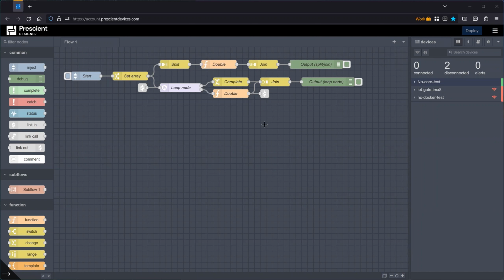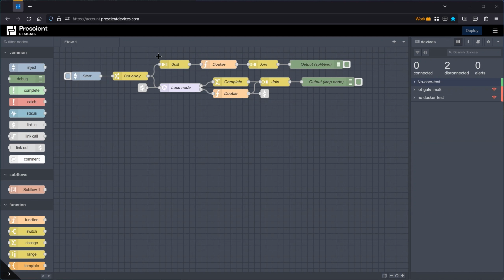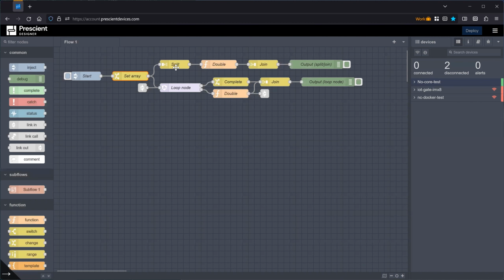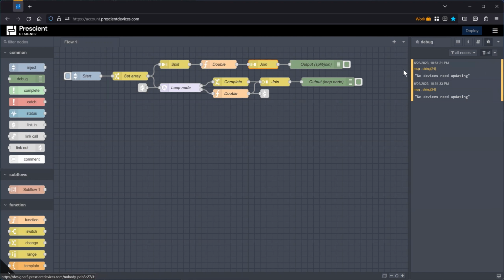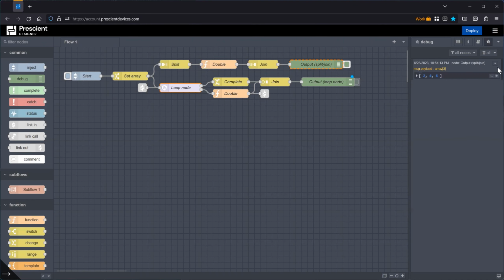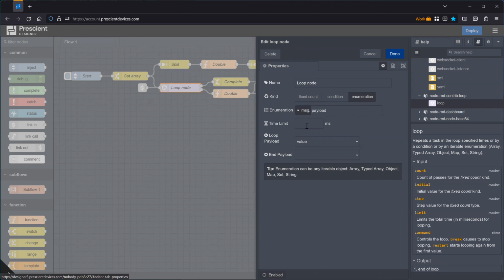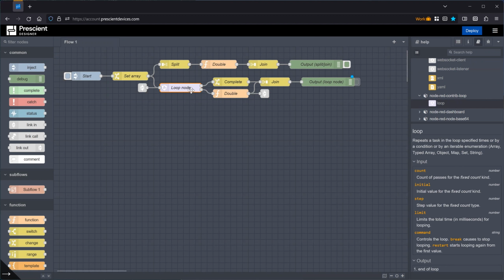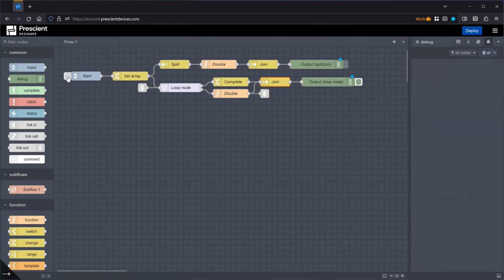Prescient: Get Loopy in Node-RED: Looping Natively and Using Contributed Nodes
There are a number of ways to loop in Node-RED. Today, we're showing you two flexible ways to loop within Node-RED and Prescient Designer. We'll be going over the split and join nodes and also contributed nodes.

===LINKS===
More on Split and Join Nodes: